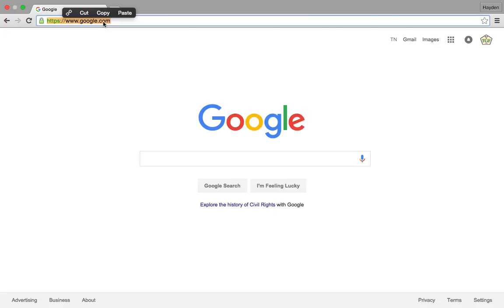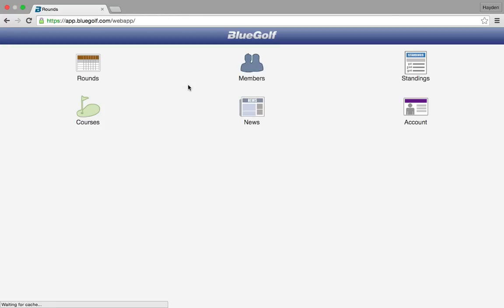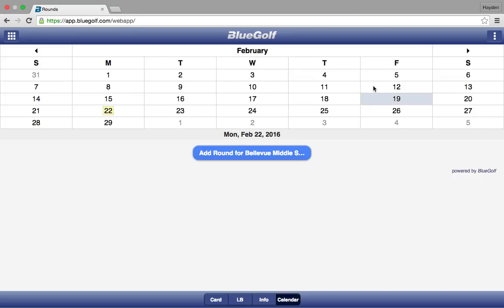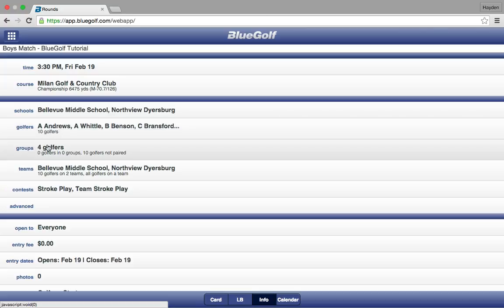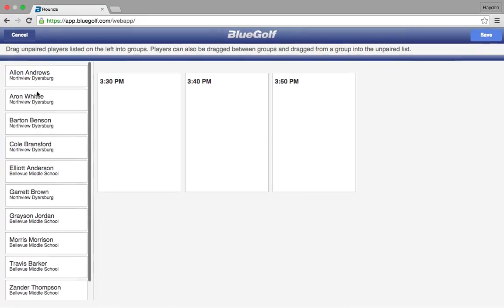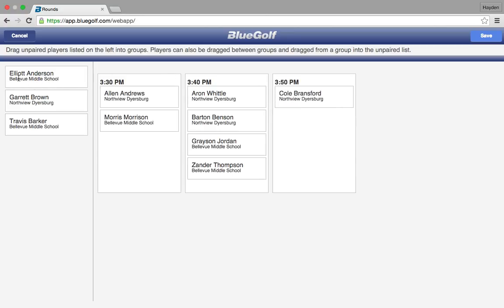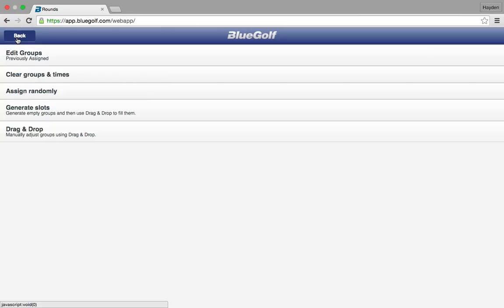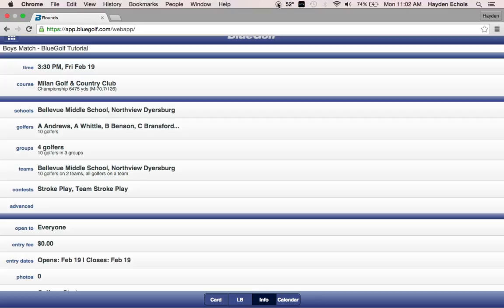How to Add Players to Groups - TMSGA Tutorial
In this TMSGA BlueGolf Tutorial we go over all of the steps for adding players to groups for matches. This process must be done before you can successfully insert each player's scores for the match.